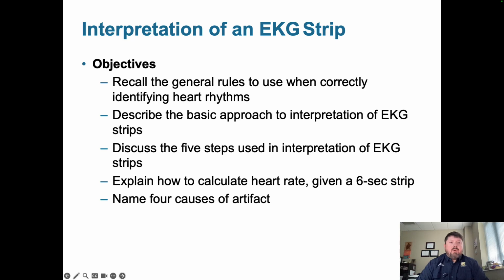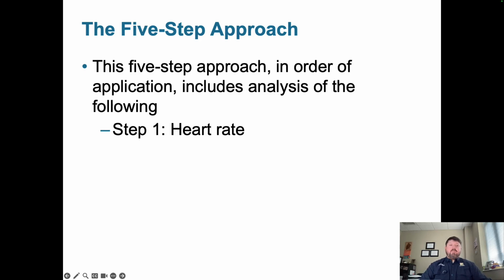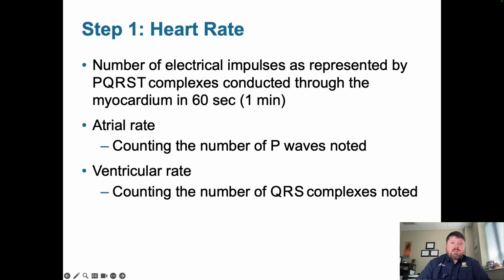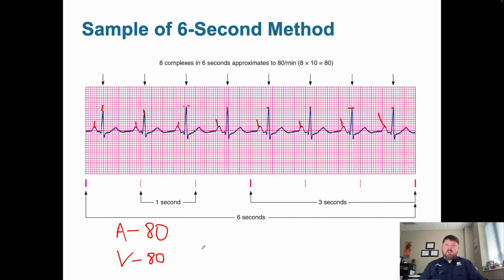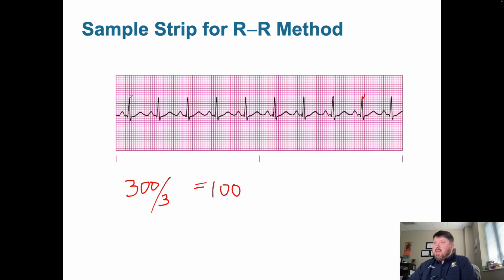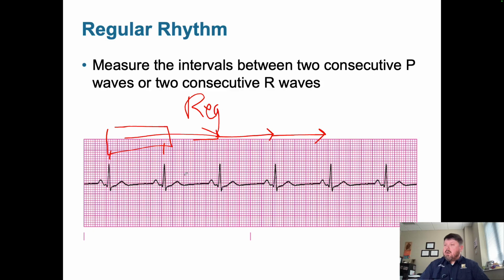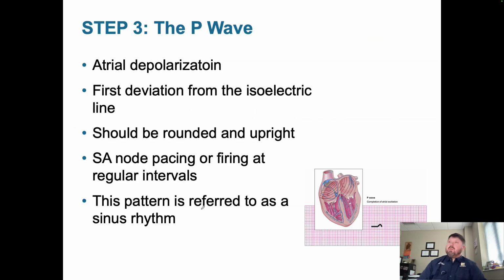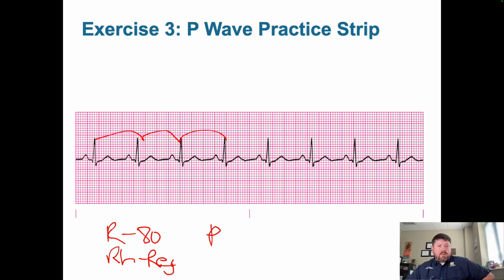Paramedic Cardiology Module 2-2 Lecture 1: The 5 Steps for Rhythm Interpretation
Part one of basic rhythm interpretation for paramedic students. In this lecture we discuss the first 3 steps of basic rhythm recognition. The first 3 rules include:
1. Rate
2. Rhythm
3. P-Wave